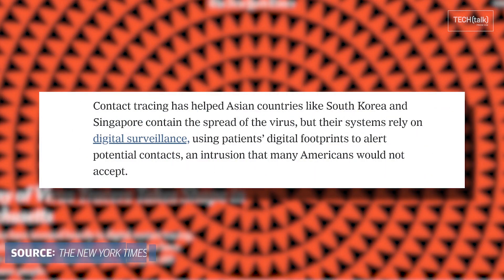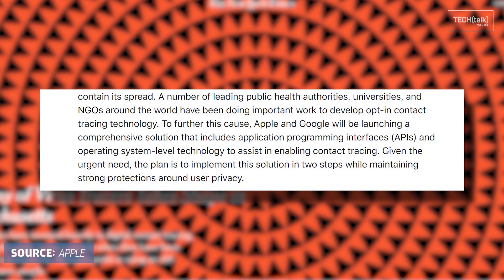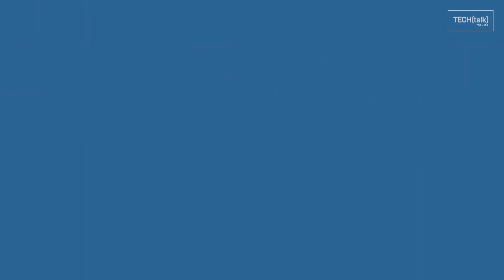Contact tracing app could stop coronavirus spread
An accurate way to trace potential contacts of newly diagnosed coronavirus patients is widely seen as an important step in limiting the spread of the virus and eventually reopening businesses. There are two main approaches: self-reporting to a group that will call your potentially exposed contacts or using an app to alert anyone who has been within your general vicinity. Apple and Google are teaming up to develop an app just like that. Juliet discusses the differences between these two methods of contact tracing and how a potential app could keep your data private while keeping those whom you may have exposed to the virus safe.

Sources--